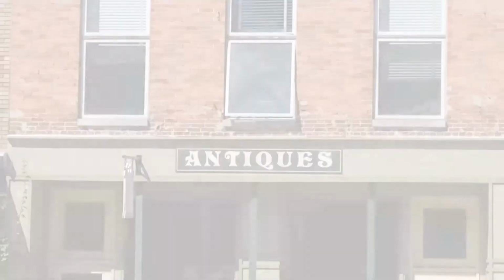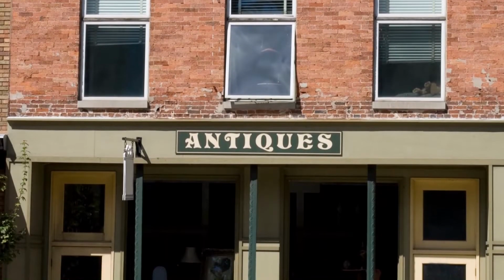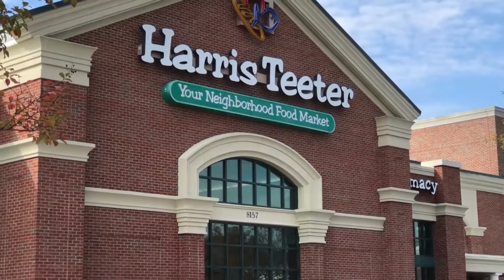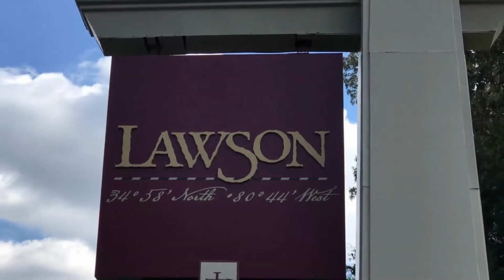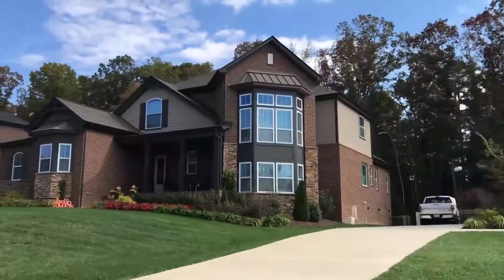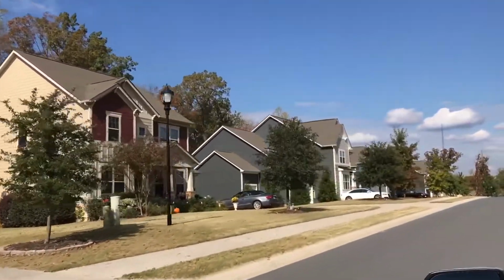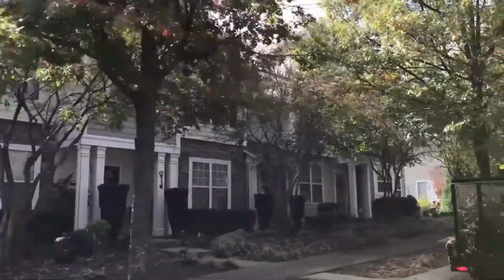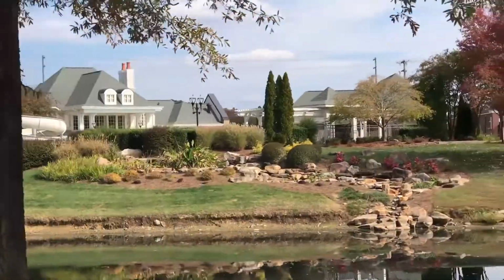Neighborhoods in Charlotte, NC: Lawson and Cureton in Waxhaw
Would you like to live in a neighborhood close to a small town yet in easy driving distance to all the big city amenities?  Then the neighborhoods of Lawson and Cureton may be right for you! Lawson and Cureton are both close to the main street of Waxhaw, a small town near Charlotte, NC, but are also an easy drive to all the amenities that Charlotte has to offer! Check out this video and see!

To learn more about the Suburb of Charlotte, NC where these two neighborhoods are located, check out this video:

Mary and Caroline are full time Realtors who grew up in South Charlotte.  Mary has lived in Charlotte for over 50 years, even attending the University of North Carolina at Charlotte.  Mary worked in property management after college and then went on to become a long term employee of American Airlines.  She has raised her family here and is knowledgeable of all Charlotte has to offer. Caroline left Charlotte to attend Clemson University and relocated to South Florida for many years.  She was a successful Realtor in the South Florida area.  After Caroline moved back to the Charlotte area, they combined forces to work together as a team with Prostead Realty, doing business as Charlotte’s Webb Realty.

Prostead Realty
Charlotte, NC